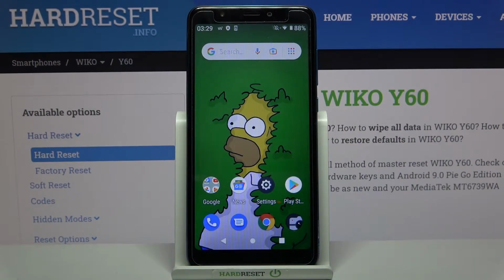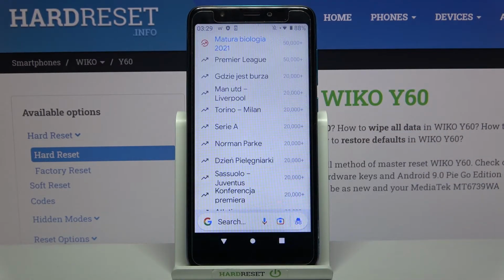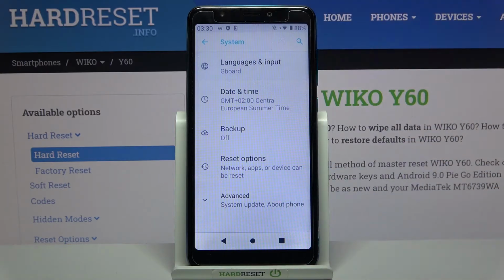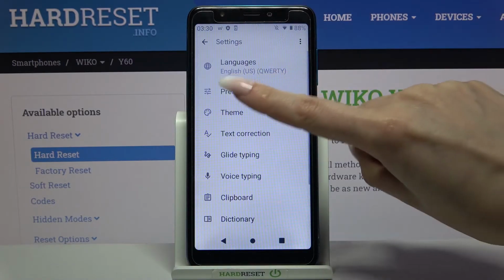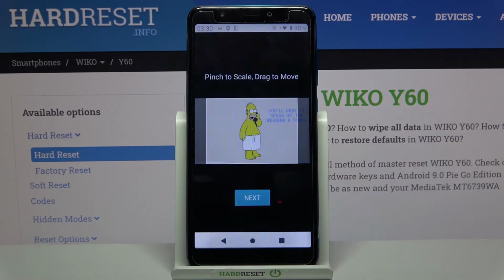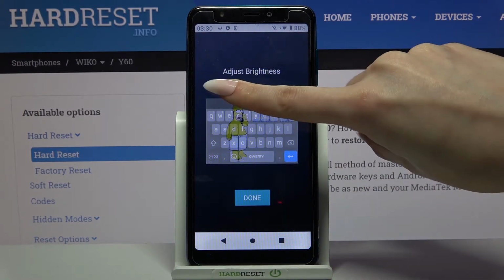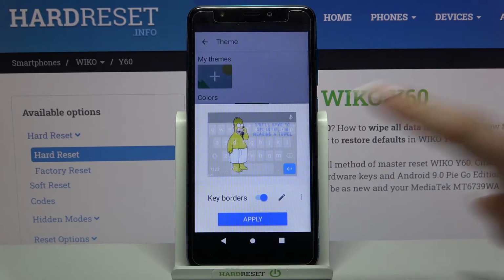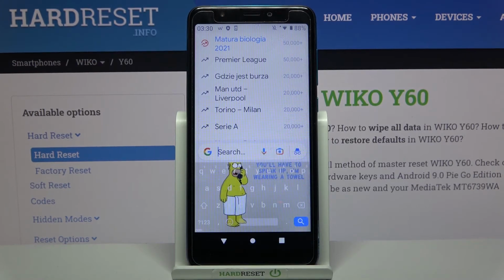Customize Keyboard Theme on WIKO Y60 – Use Photo as Keyboard Background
Find out more about WIKO Y60:
Hi there! In today's video we're going to show you how you can change keyboard theme on your WIKO Y60! Did your know that you can actually set every photo, even the funniest one, from the phone gallery as keyboard background and cheer yourself up texting. If you don't know how to do this correctly - just repeat our instructions from the guide. As you can see, everything is easy with our tutorials! So if you wish to learn how you can customize keyboard theme on your WIKO Y60, all you need to do is just watch this short tutorial to the end, follow the instructions described by our specialist and try to perform this operation yourself on your WIKO Y60.

How to Change Keyboard Theme in WIKO Y60? How to Choose a new Keyboard Theme in WIKO Y60? How to Customize Keyboard in WIKO Y60? How to refresh Keyboard Theme in WIKO Y60? How to personalize Keyboard Settings on WIKO Y60? How to Change Keyboard Settings on WIKO Y60? How to Choose a new Keyboard from the list on WIKO Y60? How to Open Keyboard Themes List on WIKO Y60?